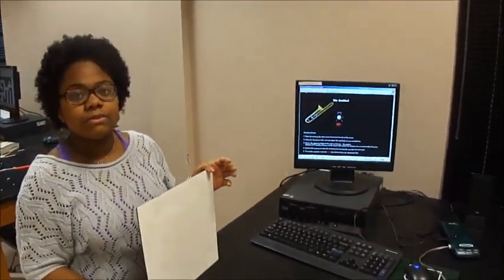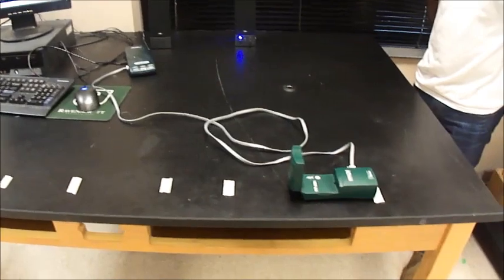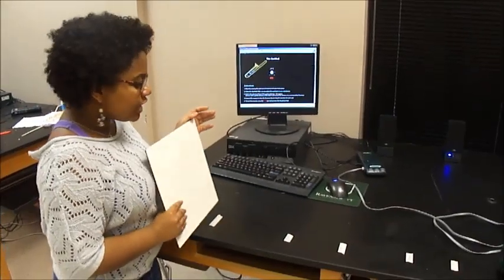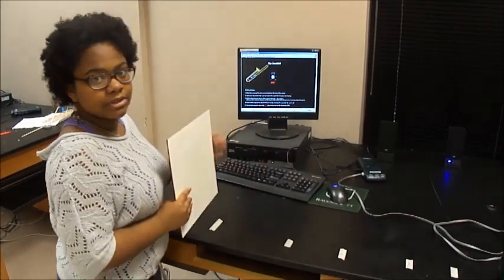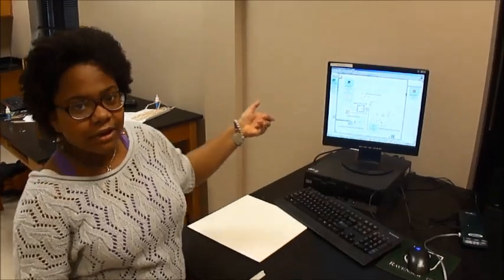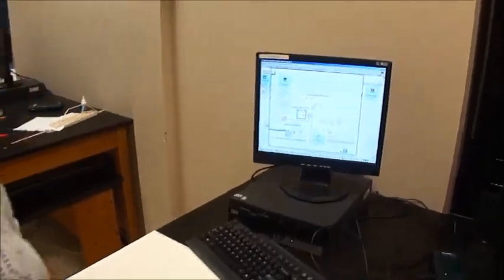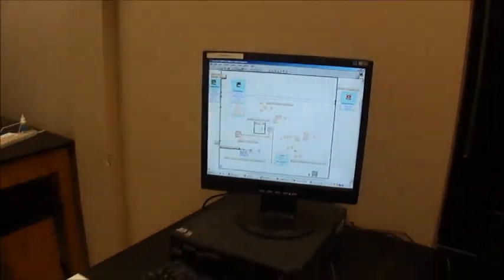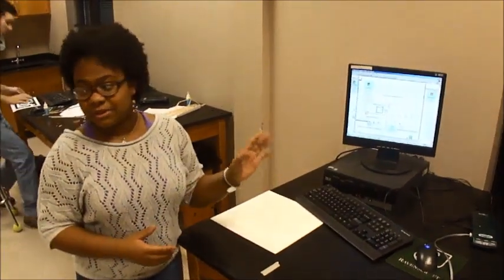Virtual Trombone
High school engineering students use a Vernier motion detector and NI LabVIEW software to create a virtual trombone.